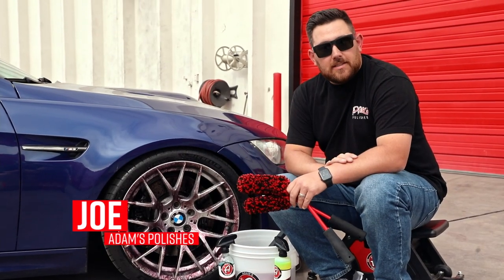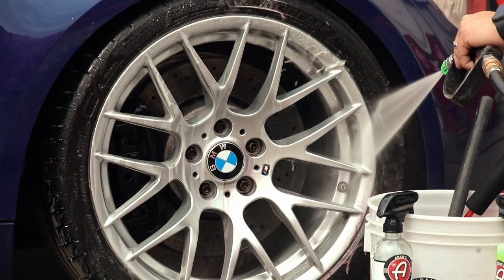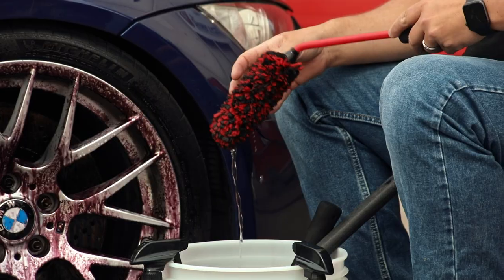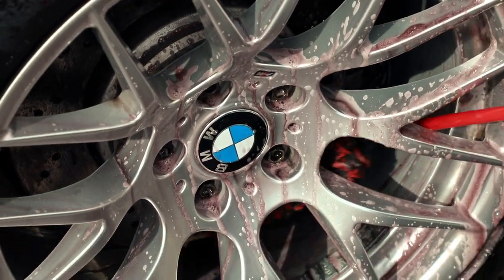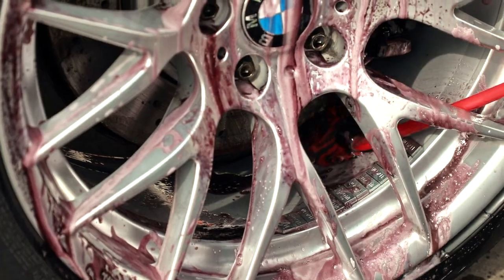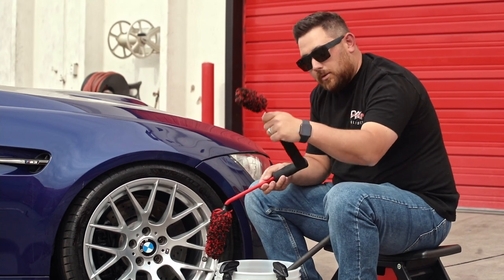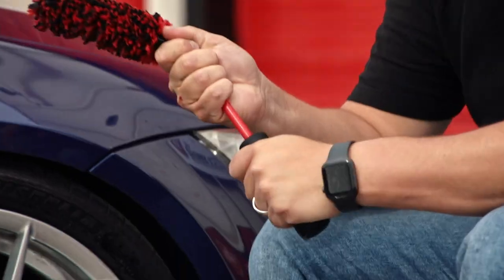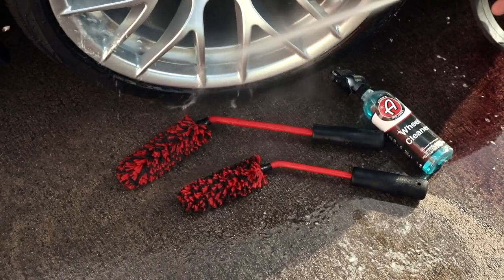Perfectly Clean Wheel Barrels | Adam's Angled Wheel Barrel Brush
Adam's Wheel Barrel Brush is the best way to throughly clean the barrels of your wheels without scratching them. The 45-degree angle handle lets you easily get inside the spoke and scrub your barrels. The new foam handle becomes even easier to grip when wet, and the soft bristles soak up water and wheel cleaning products to ensure the best cleaning power and lubrication. This brush comes in both regular and mini sizes to allow you to clean tight spots such as behind your brake calipers, without having to drive your car forward to expose that side of the barrel.